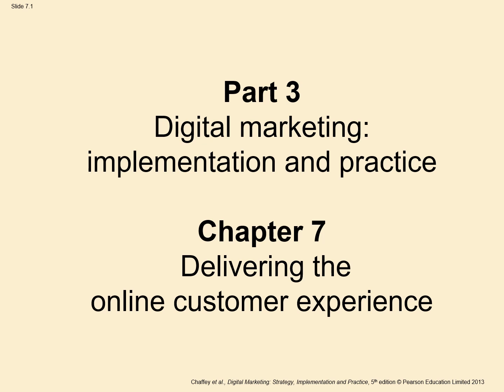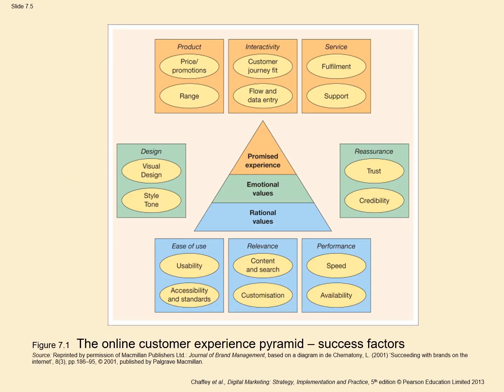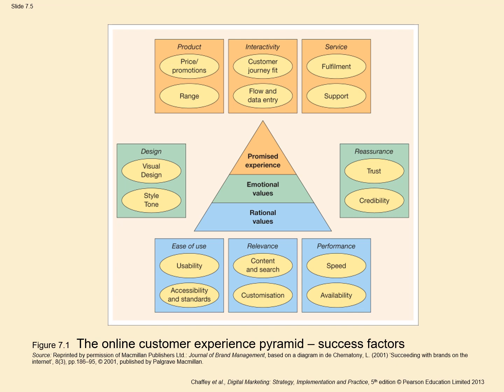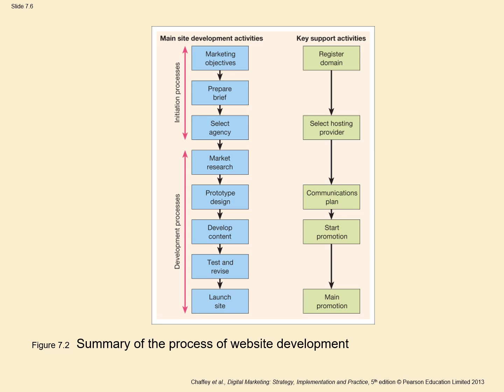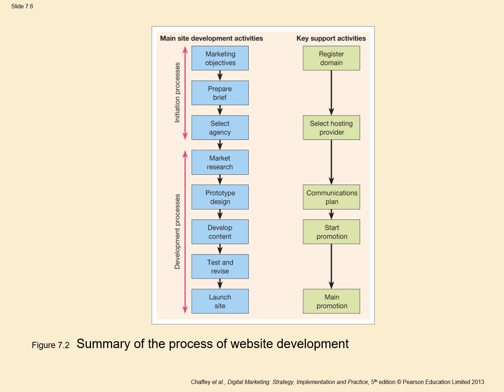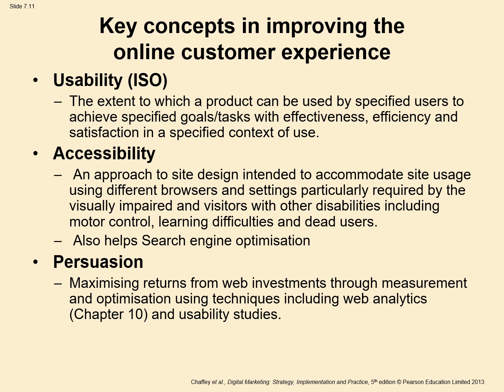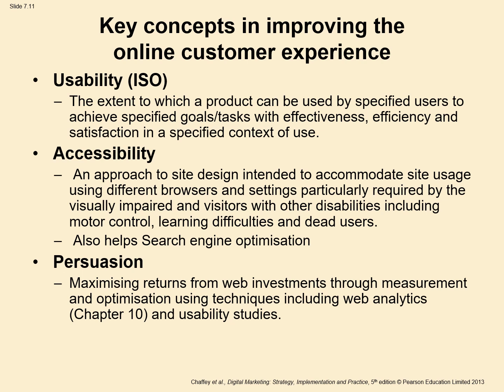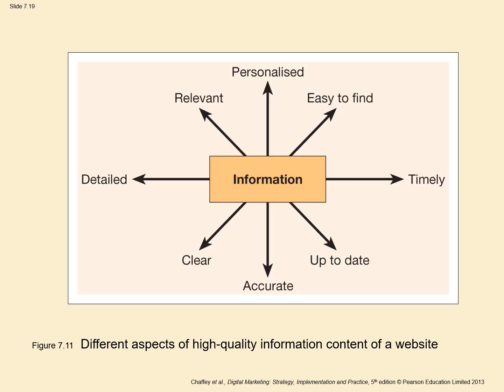CH 7 Delivering Experience Onlinexx classA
Powerpoint about Delivering Experience Class A